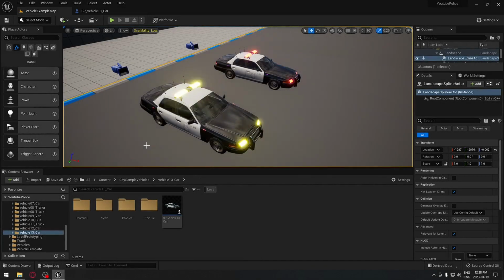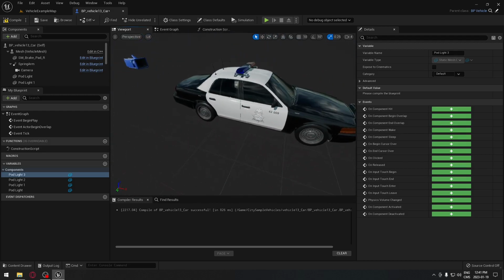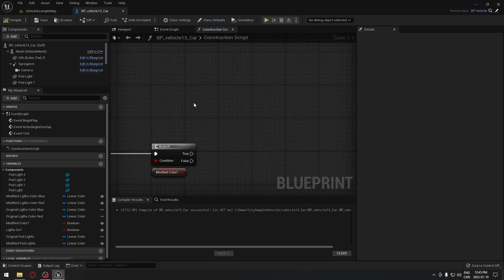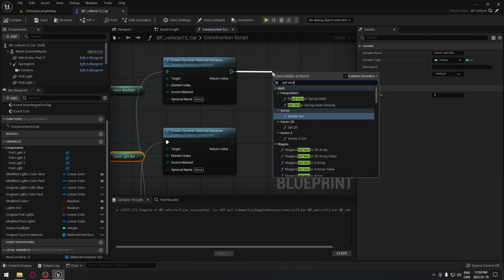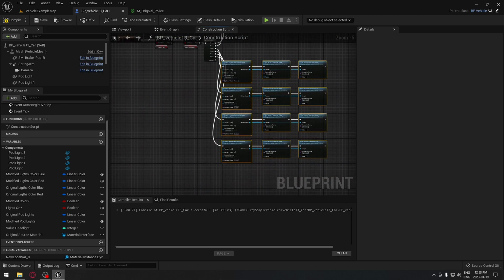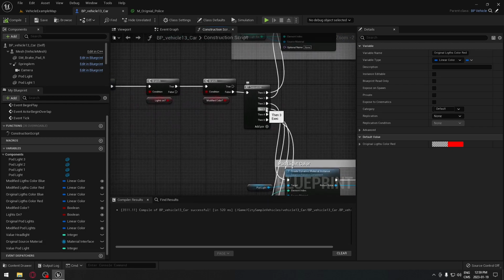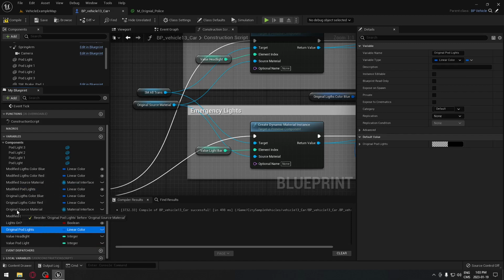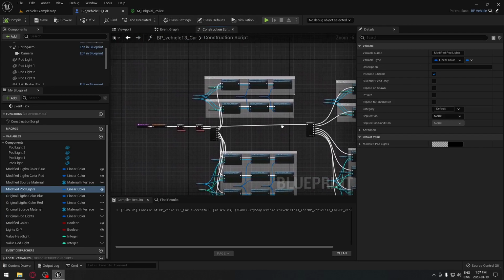Unreal Engine 5.1 - Police Emergency Lightbar - Part 2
How To create a police vehicle emergency light effect in Unreal Engine 5:

1. Import an emergency light asset: Import an emergency light asset, such as a light source or a particle system, into your Unreal Engine project.

2. Attach the light to the vehicle: Attach the emergency light to the police vehicle model in your game world.

3. Create a Blueprint: Create a Blueprint that will control the emergency light effect, such as when it turns on and off, its color, and its flashing frequency.

4. Trigger the Blueprint: Trigger the Blueprint to play the emergency light effect using an Event, a Timer, or a user input.

5. Test and refine: Test the emergency light effect in-game and refine the settings as needed.

This is a basic outline, and there may be more steps or variations based on the specific needs of your game.